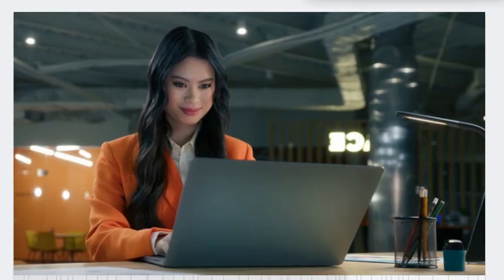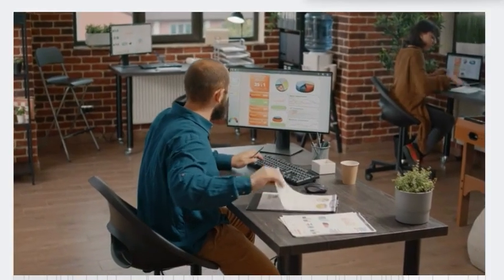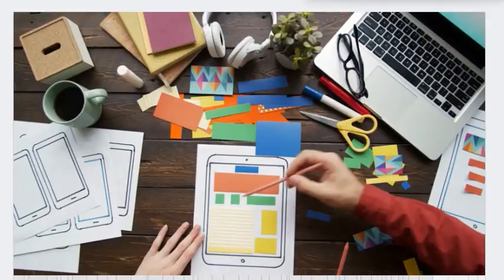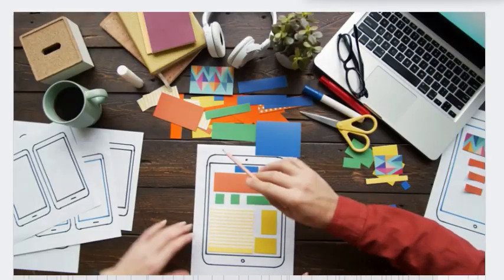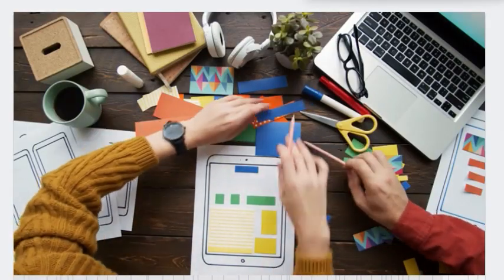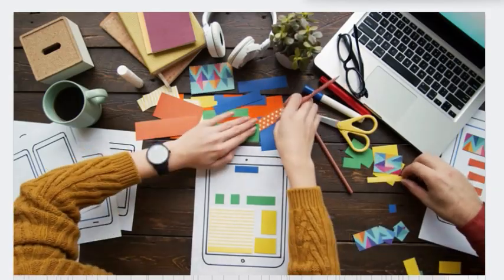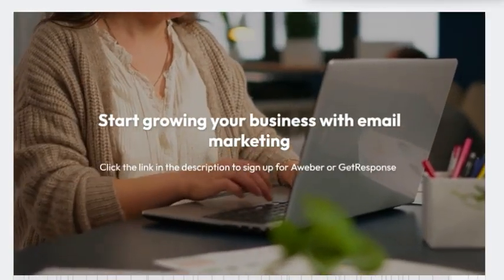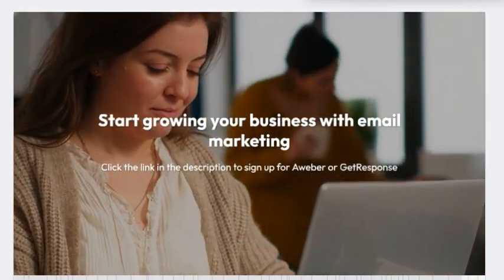AWeber vs GetResponse (2024) – Which Email Marketing Tool is Best for You?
AWeber vs GetResponse – Which is the best email marketing tool for your business in 2024? In this video, we compare the key features, pricing, automation tools, and ease of use between these two popular email marketing platforms. Whether you're looking for superior deliverability, list management, or advanced autoresponders, we break down everything you need to know.

Learn which email service provider fits your needs, and find out which one can help you grow your business faster.

🚀 Click the link below to explore AWeber and GetResponse for your email marketing strategy.